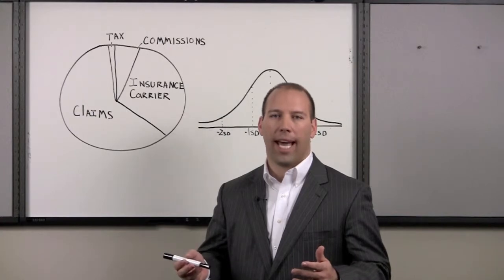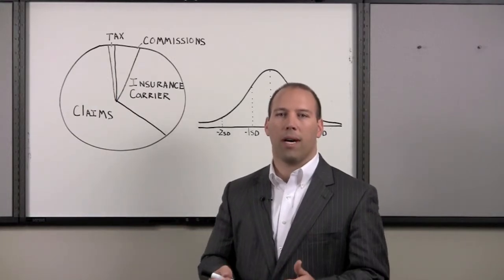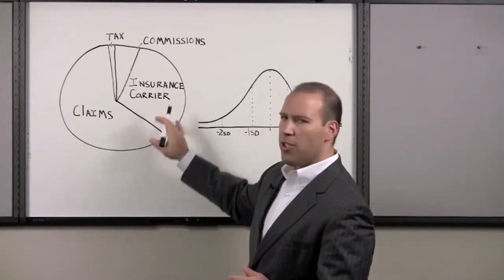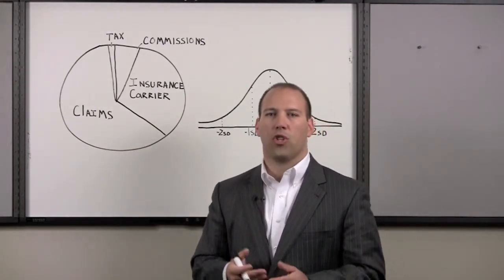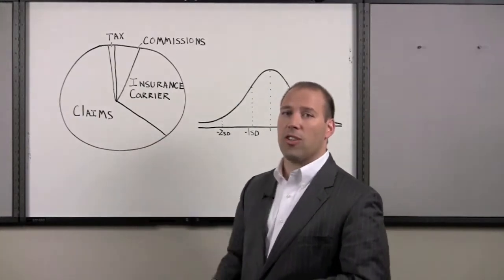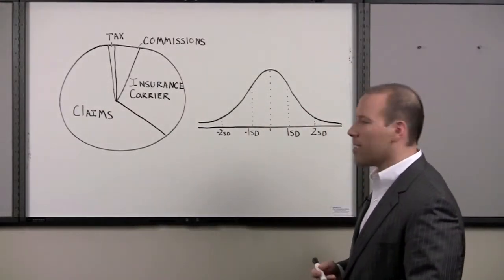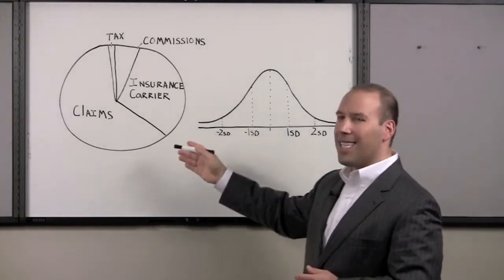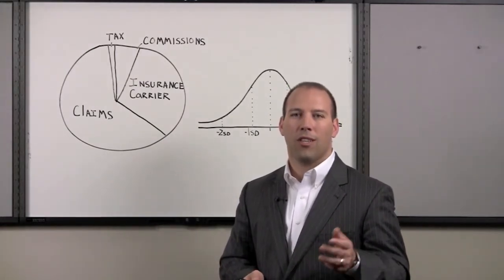Where does your health insurance premiums go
Employers are often confused as to where their money goes when it comes to group health insurance.  When an employer gives $1 to an insurance carrier, they should understand where each part of that dollar goes.  This video will help you understand the basics.